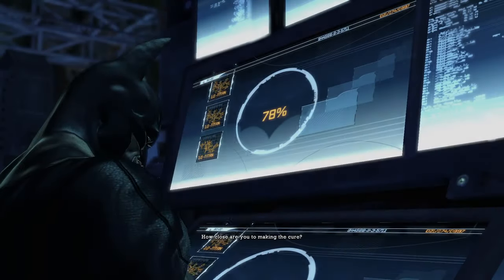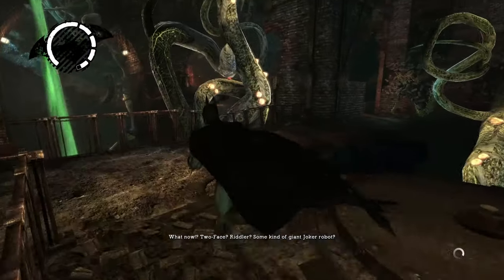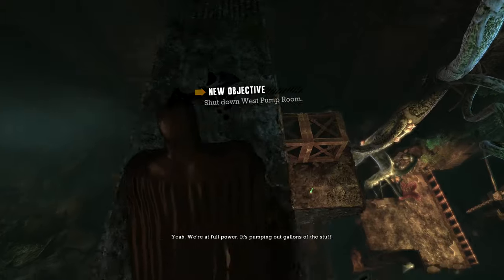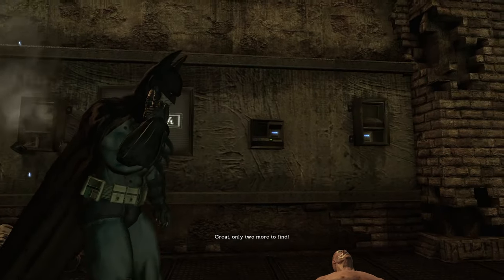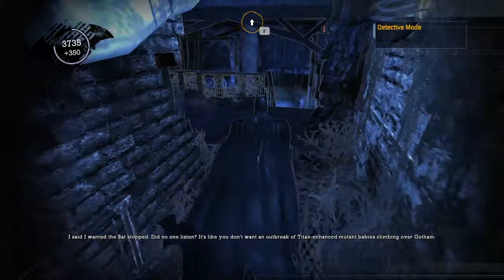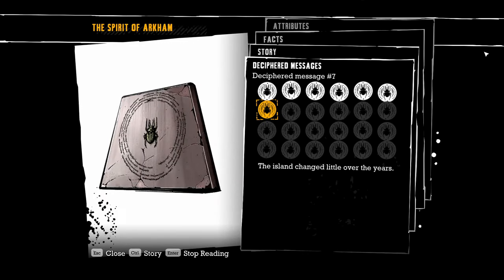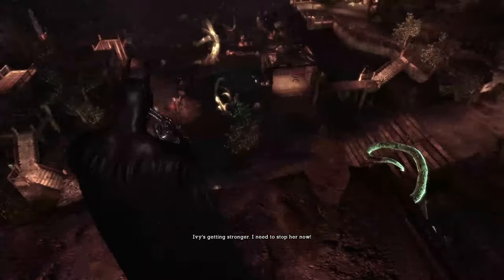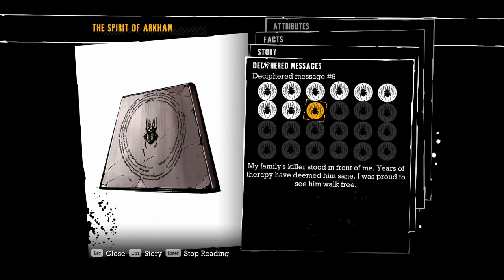Batman Arkham Asylum Walkthrough Part 7 [1080p HD] - No Commentary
Batman Arkham Asylum Walkthrough Part 7

Batman Arkham Asylum  Walkthrough No Commentary Part 7
Batman Arkham Asylum Playthrough  No Commentary Part 7
Batman Arkham Asylum Let's Play No Commentary Part 7